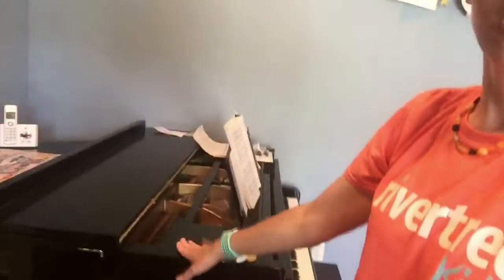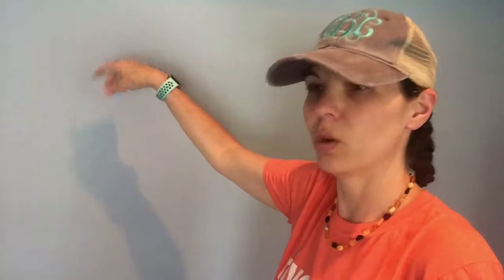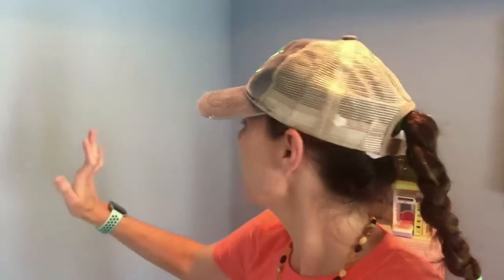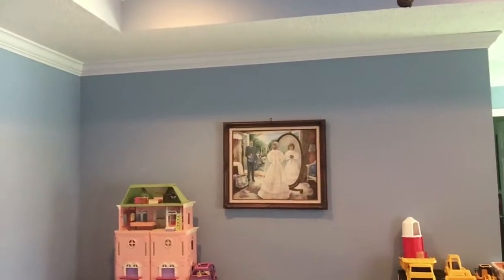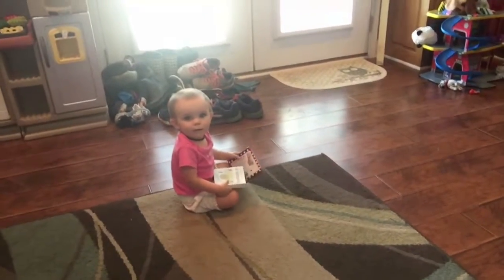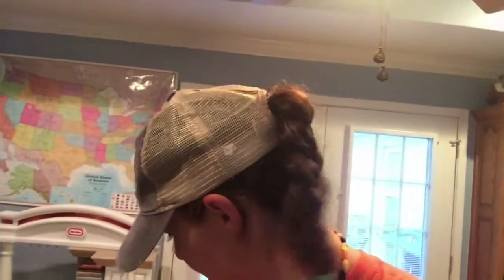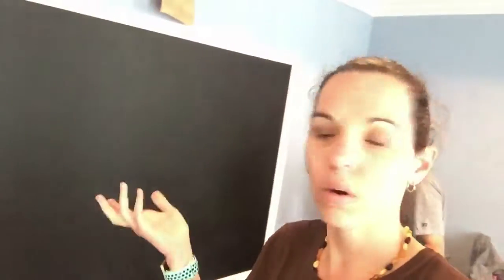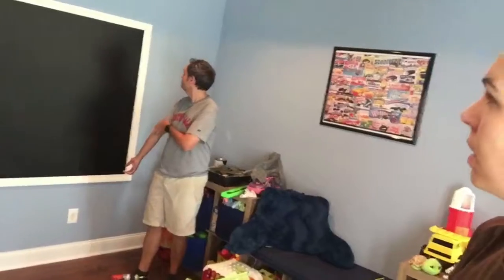Dream Chalkboard On The Wall!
I finally got hubby to help me put up a chalkboard in our playroom!  We love it and it was quite easy.  Let us know what you think.